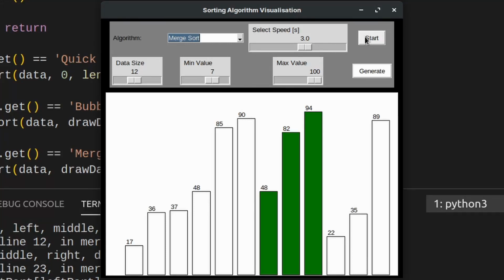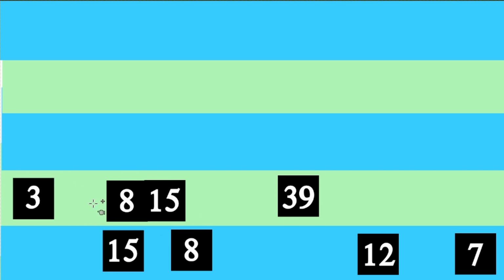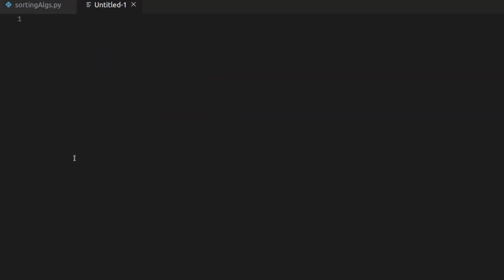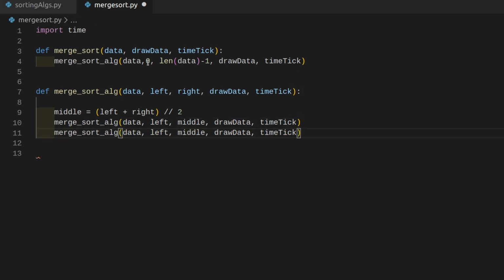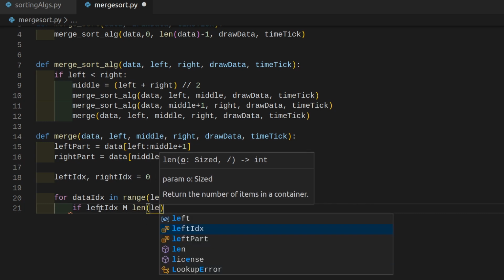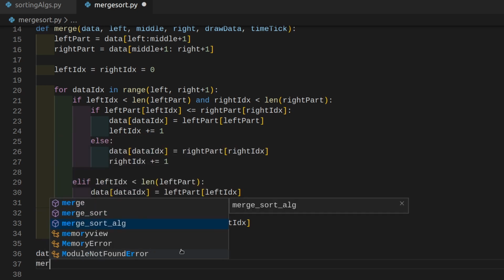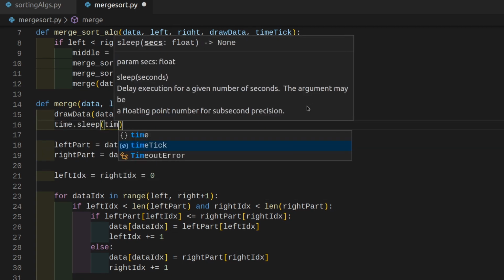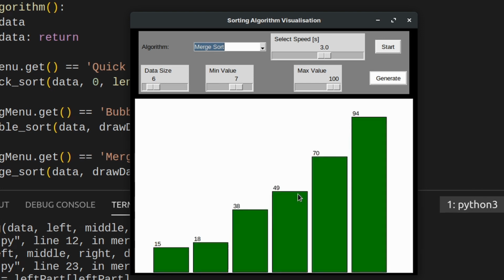Merge Sort Visualization, Implementation using Python | Sorting Algorithm Visualization #4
Explaining, implementing and visualizing Merge Sort, which is a widely used sorting algorithm. We are going to use python to implement this algorithm.
It is mostly used to sort large data sets, because its time complexity does not change, it always is [n log(n)].

There are many optimizations , which you can implement and make it sort even faster.